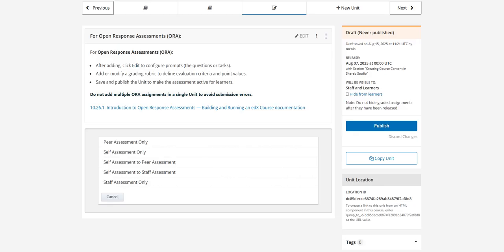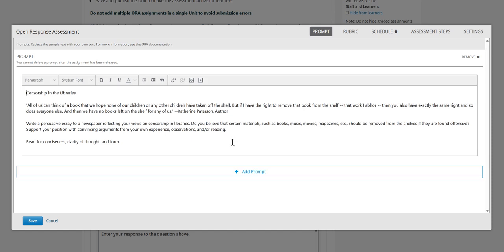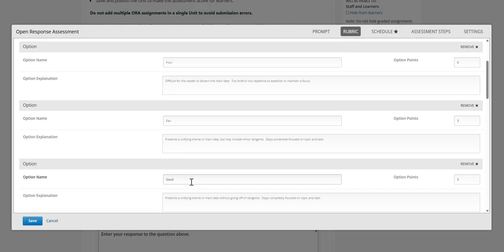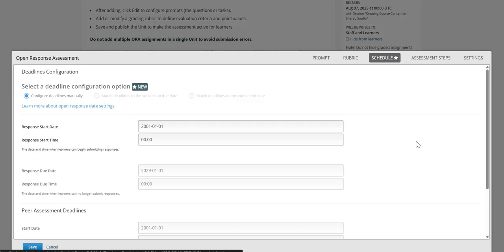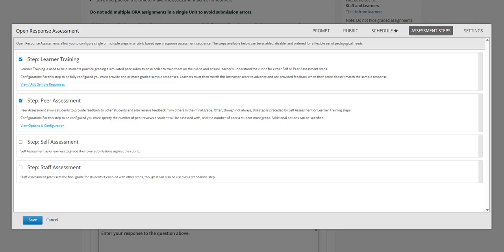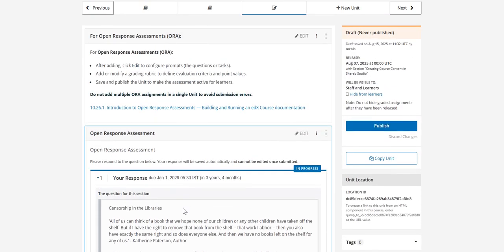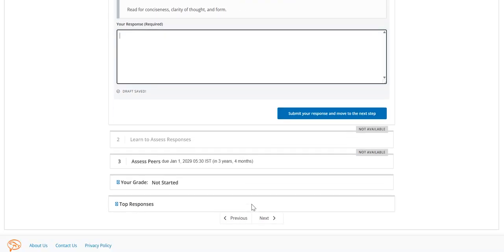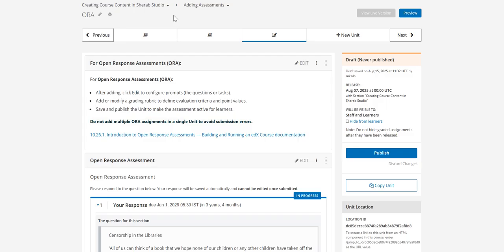Open responses Assessments